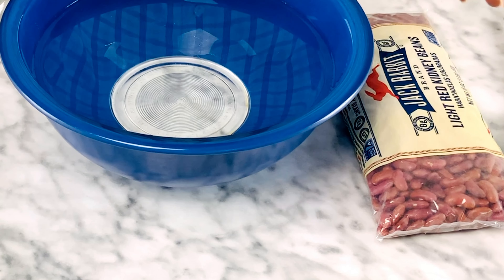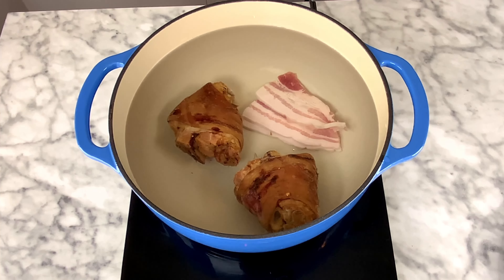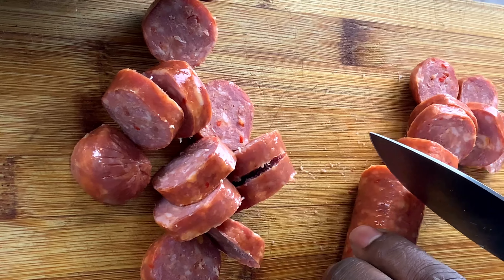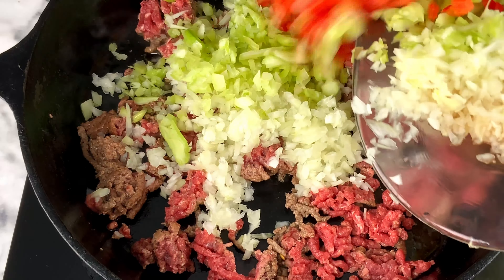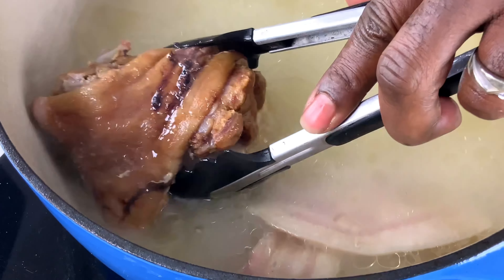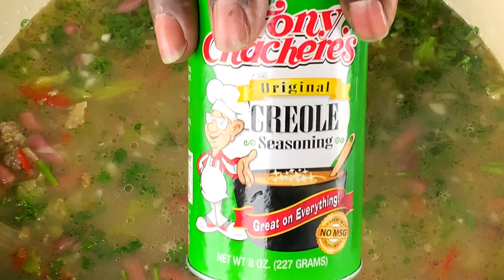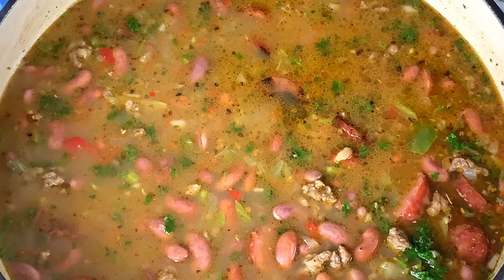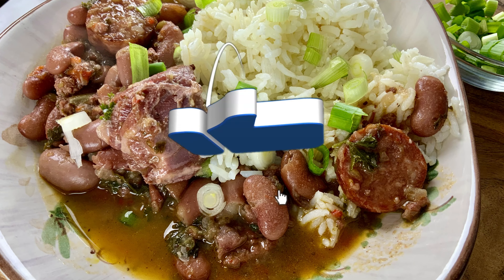How To Make Red Beans and Rice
Here is a recipe for red beans and rice we hope that you enjoy.

Ingredients

1 bag of dried red kidney beans
2 small ham hocks
1/2 pound of 90/10 ground beef
Small piece of salt pork
1 green pepper diced
1/2 red pepper diced
2 celery stalks diced
1 large onion diced
1/2 stick of butter
3 bay leaves
1 cup parsley
2 garlic cloves diced
1 tablespoon oil
Green onion
1 tablespoon of the creole seasoning of your choice ( we used Tony Chachere’s)
2 teaspoons Chef Paul Prudhomme Magic Salt-free seasoning

Directions

Step 1- add kidney beans to a large bowl of water-make sure that the beans are fully immersed-let soak for 24 hours.
Step 2- boil ham hocks and salt pork for 1 1/2 hours on medium-high heat-make sure the meat is fully immersed in water. After the meat has cooked set the meat aside and keep the broth in the pot.
Step 3- dice onions, peppers, and celery-set aside
Step 4- brown ground beef in a large skillet on medium-high heat in 1 tablespoon of olive oil
Step 5- add celery, peppers and onion to the skillet-cook until the onions are translucent and the ground beef is brown.
Step 6- add kidney beans to the pot with broth, add the remainder of the peppers and onions if you have and left over. Add all of the meats back into the pot and the hamburger mixture.
Step 7- add garlic, bay leaves, and dry seasoning and parsley
Step 8- simmer on medium heat for an hour, checking periodically to stir.
Step 9- add butter and cook for and additional hour and serve over white rice (garnish with green onion)